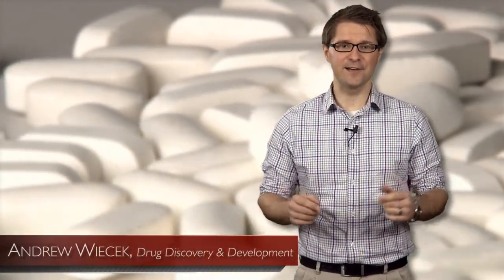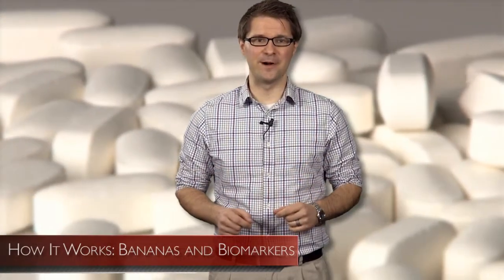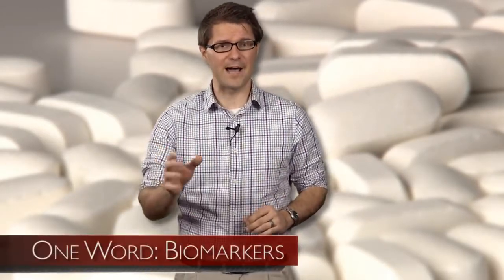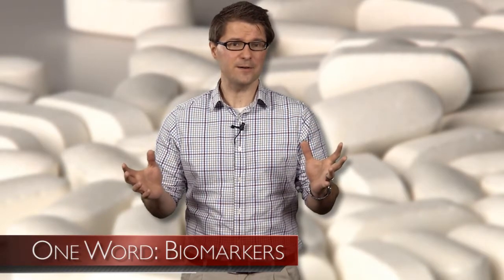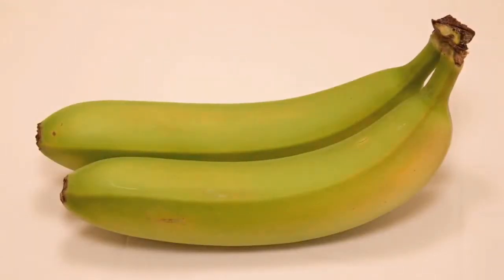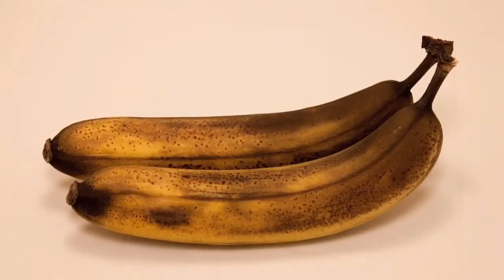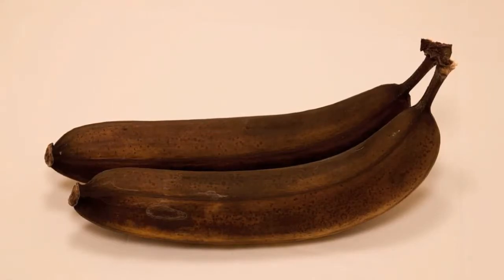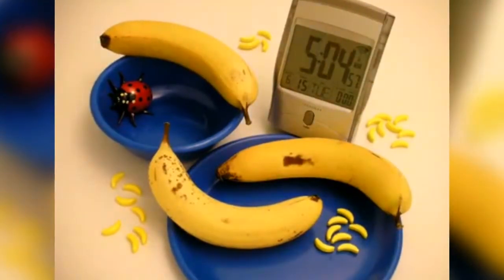Segment 2: How It Works: Bananas and Biomarkers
I'm Andrew S. Wiecek, editor of Drug Discovery & Development.

In our last video, we discussed the benefits of personalized medicine, which boils down to giving the right drug to the right patient at the right time. So how can we do this?

Well, what it comes down to one word: biomarkers.

What is a biomarker? Well, let's talk about bananas.

Besides being rich, creamy and delicious, bananas also happen to be great communicators. When a banana is green, it's still ripening. When it turns yellow with small brown speckles, it's ripe and at the peak of deliciousness. But when large brown spots start to appear, the banana has turned to mush, and you're probably better off pulling out a good banana bread recipe.

The color of a banana is like a biomarker. Actually, it's not like a biomarker, it is a biomarker. It's a measurement of a biological process. In other words, the color tells you about the banana's ripening.

Unfortunately, our bodies usually don't change color to tell about what's going on inside.

If your skin does turn yellow and you start to develop brown speckles, you should probably see a doctor immediately.

Instead we have molecular variations in our body that indicate whether we are health or not as well as help to predict how we will respond to a certain drug or treatment.

Of course, first, you need to find the molecular variants that are associated with disease or drug response. Identifying these biomarkers enables the development of two things needed for personalized medicine:

1.) Molecular diagnostic tests that can quickly identify these molecular variants in patients.

2.) And drugs that target these disease variations and can push our bodies back to health.

Finding these disease biomarkers has been no easy task but has been immensely helped by the development of high-throughput genome sequencing over the past decade. This has allowed researchers to identify genetic variations associated with disease.

So how do analyze this genomic data to make it meaningful for the era of personalized medicine?

That's exactly what Rob will talk about in our next video segment.